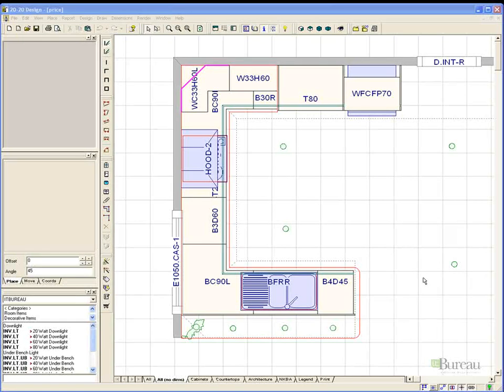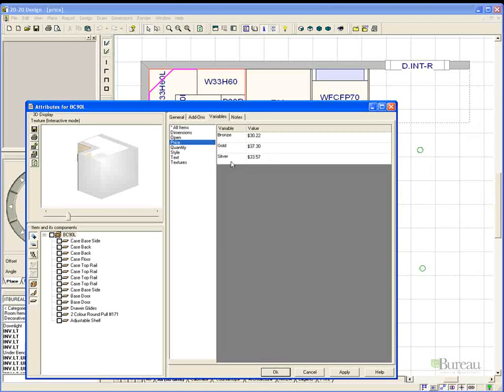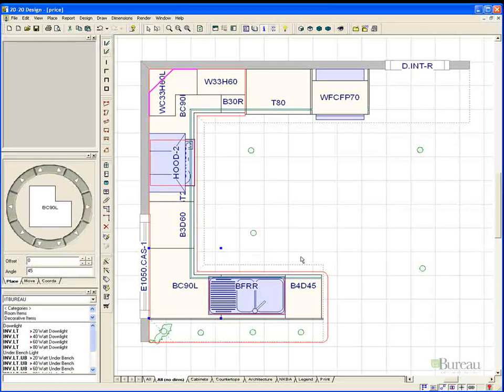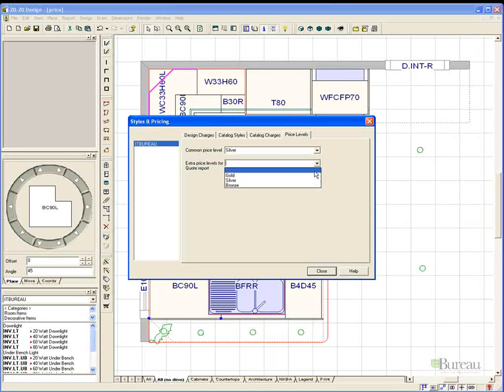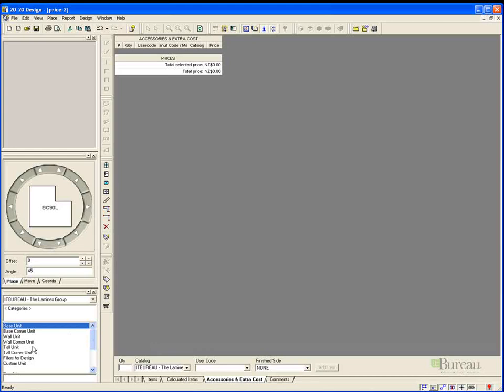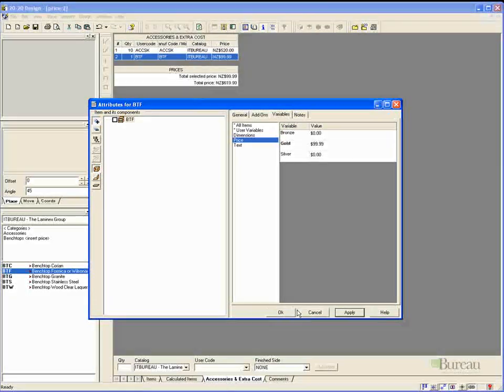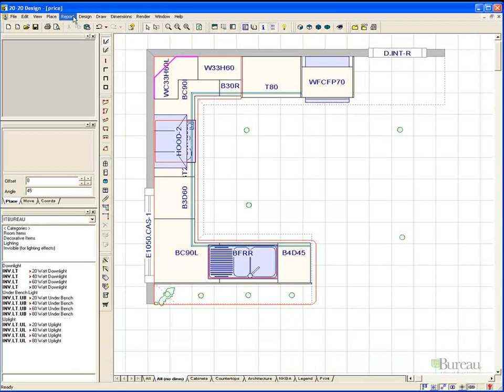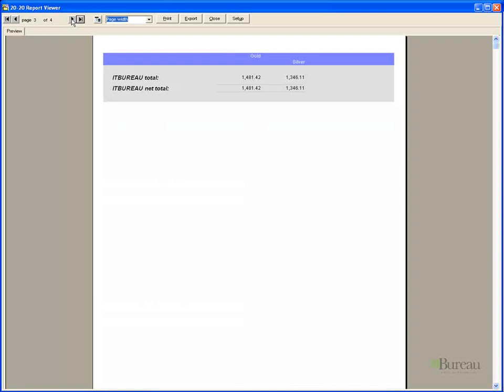8. 2020 Design - Price and Quoting tutorial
This eighth tutorial in the series, covers how to price and quote in the 2020 Design application.